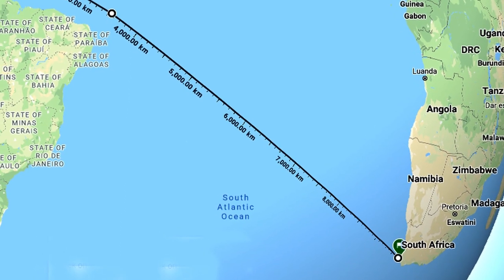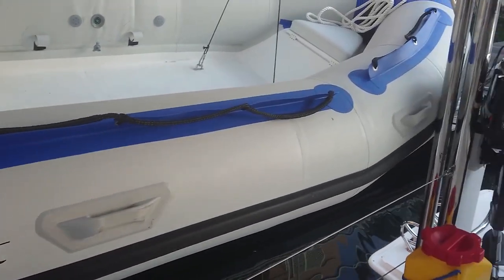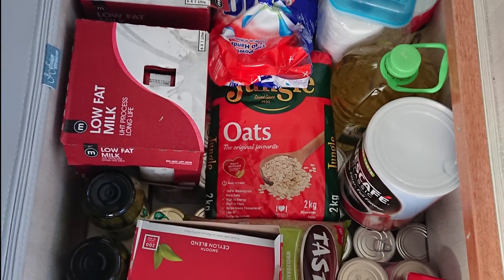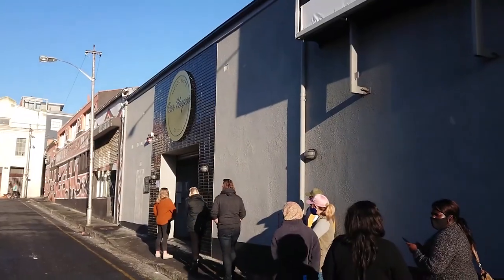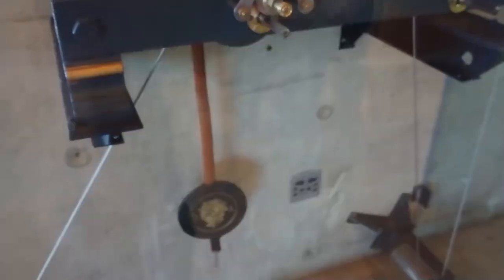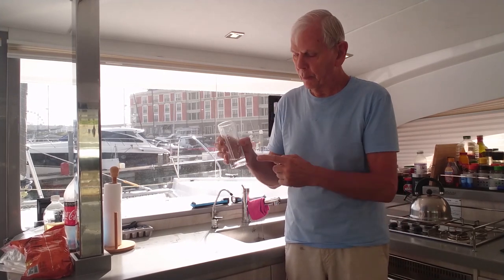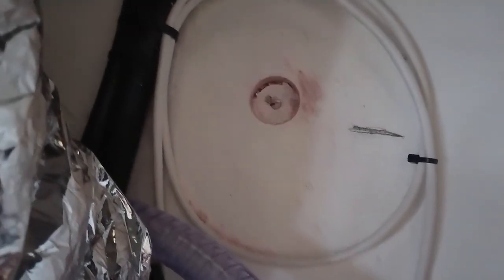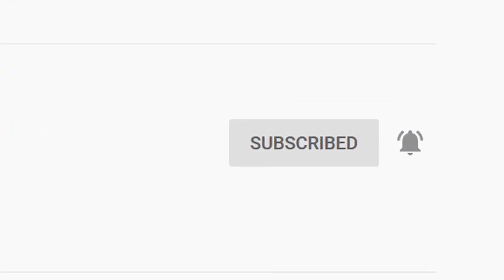Cape Town to Barbados Chapter Six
We are underway at last! I am in Cape Town to help my friend Bob sail his new Leopard Catamaran to Barbados. After 80 days held up in South Africa due to Covid-19 we have finally been given permission to leave. And so the adventure begins. Many thanks in advance.